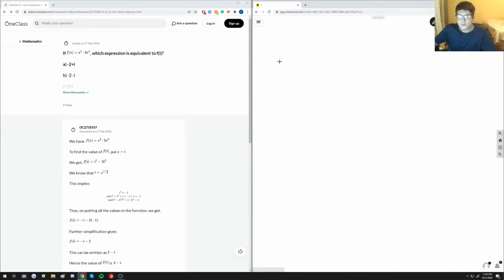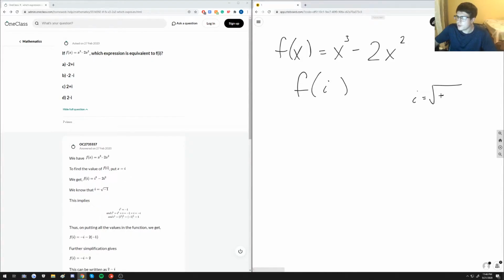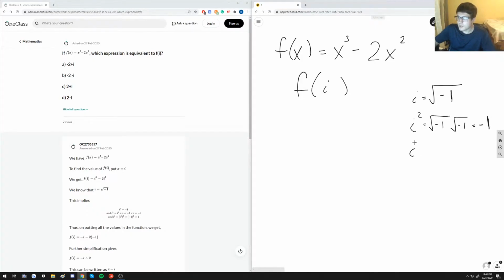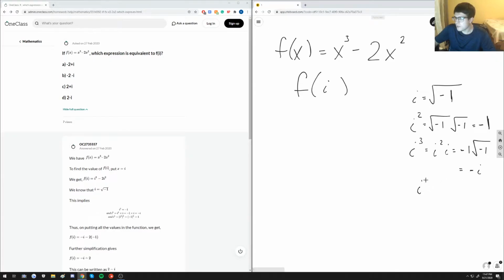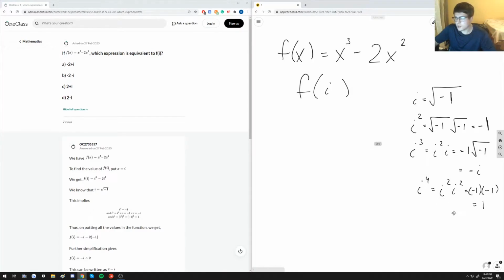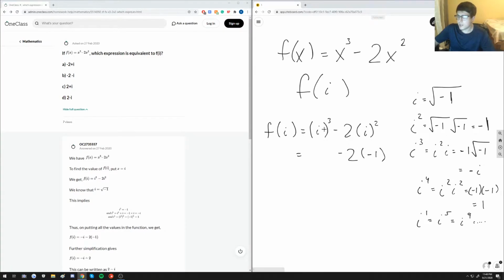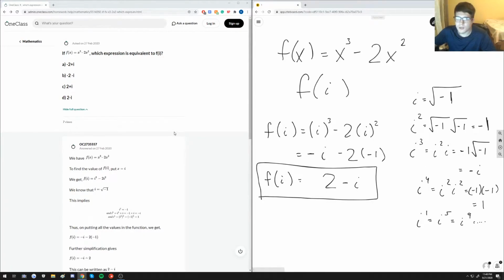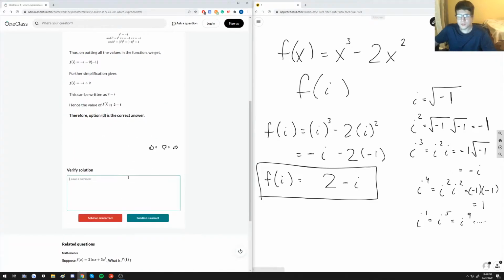If , which expression is equivalent to f(i)? a) -2+i b) -2 -i c) 2+i d) 2-i